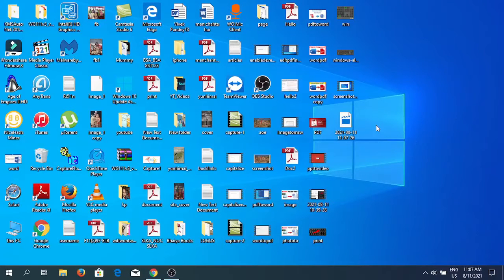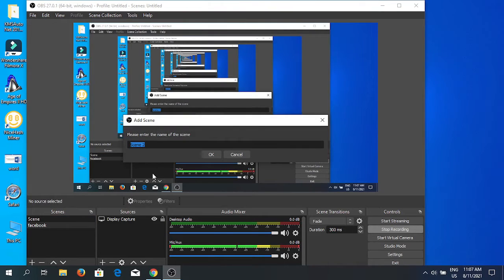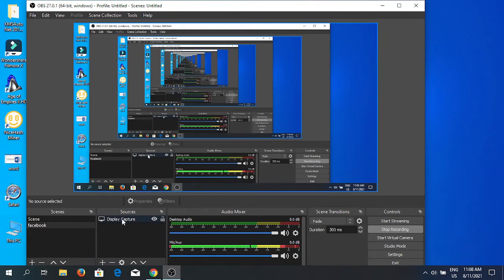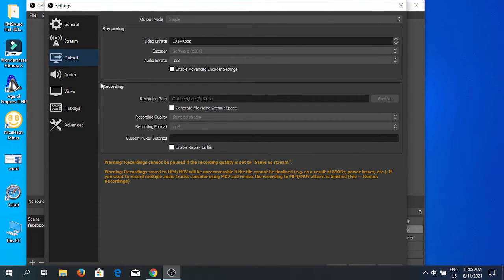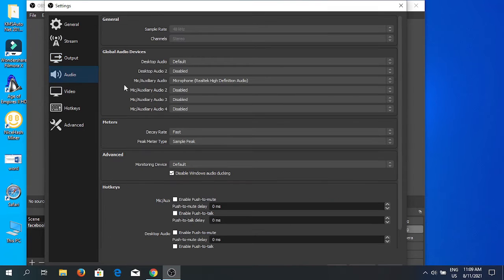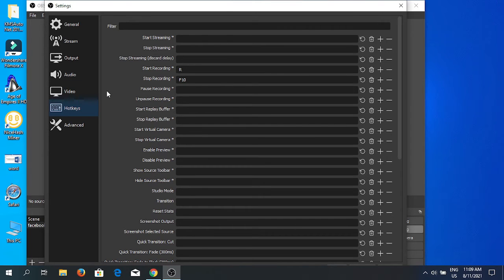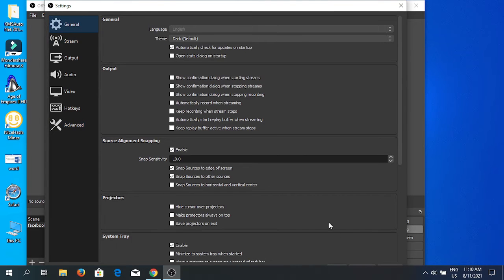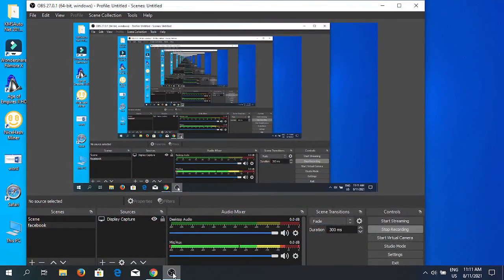How To Record Screen on PC for Free Using OBS Studio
RecordScreen Windows10 OBSStuido Learn how to record windows 10 computer screen using OBS Studio. You can even record your Macbook screen using OBS for free.